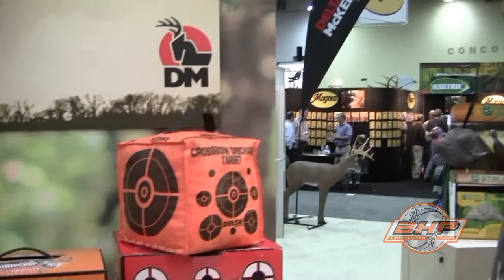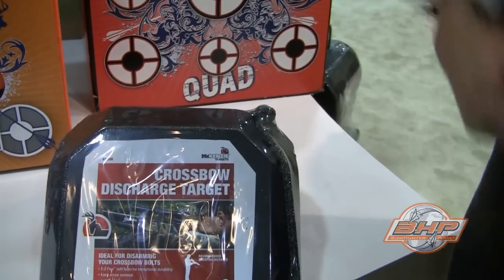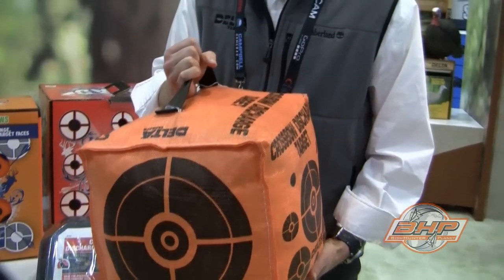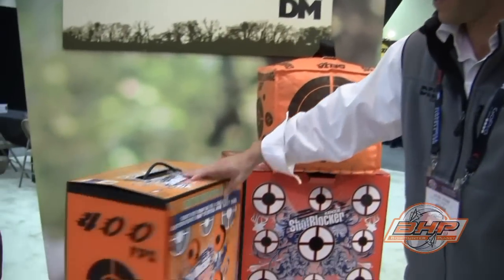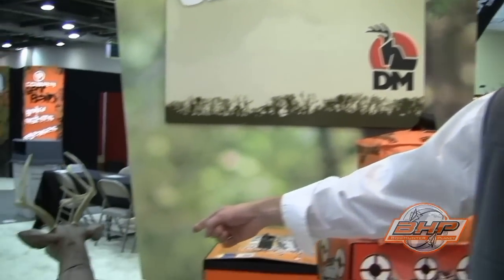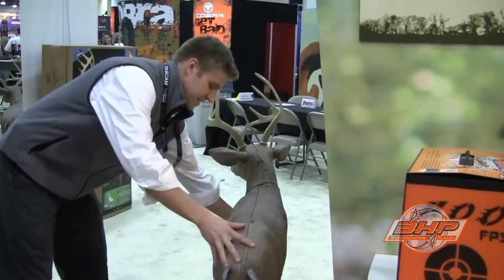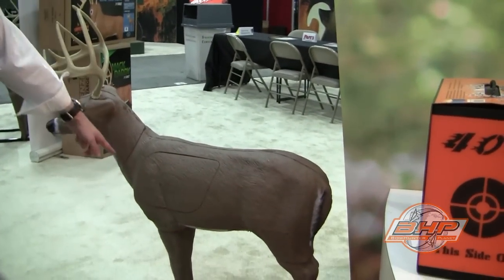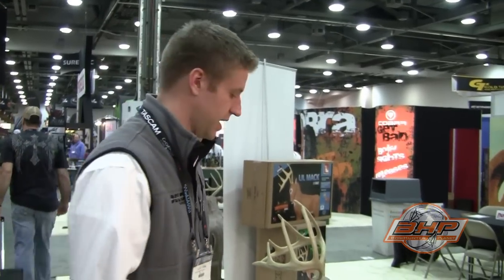ATA 2012 BHPtv -Delta Mckenzie Targets.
Check out what is new at Delta Mckenzie Targets for the 2012 ATA show.